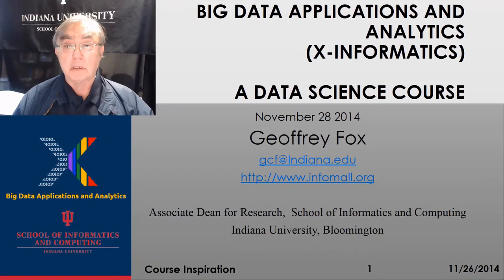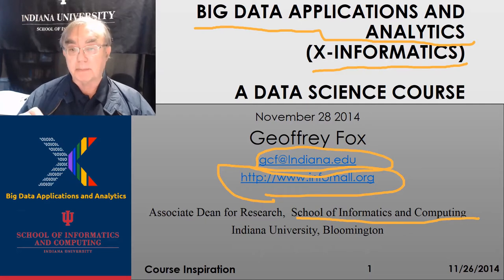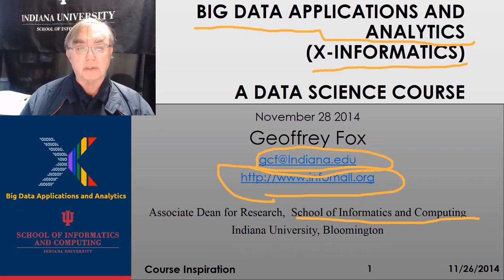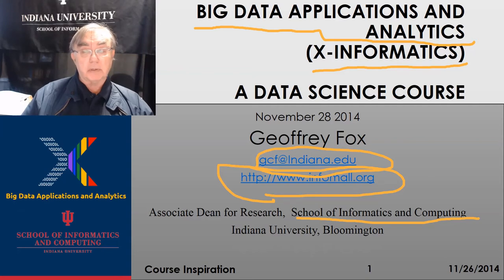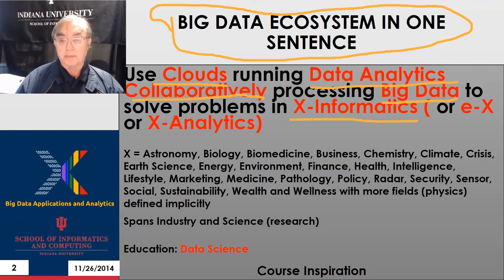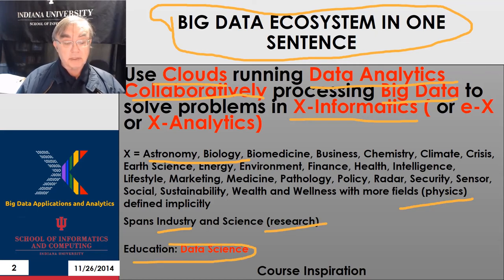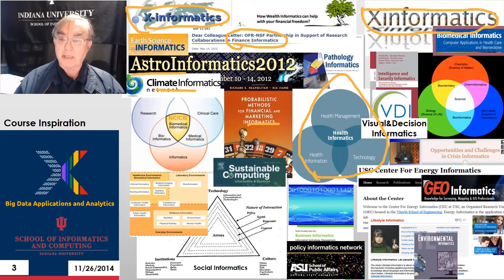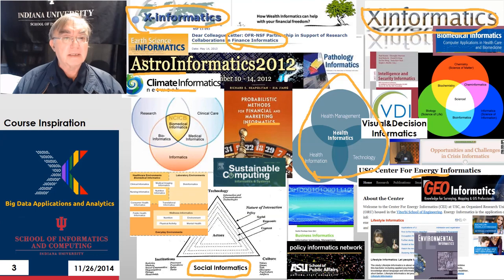Big Data Analytics MOOC 2014/Spring 2015 - Inspiration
Course Inspiration for the new Big Data MOOC 2014 and Spring 2015 course